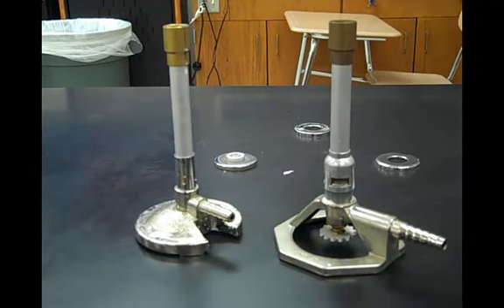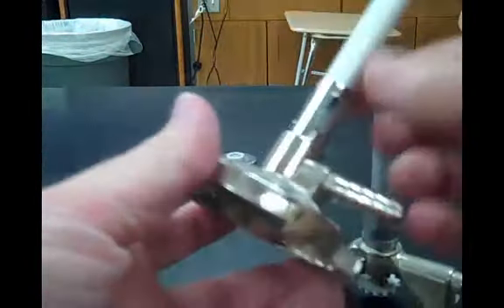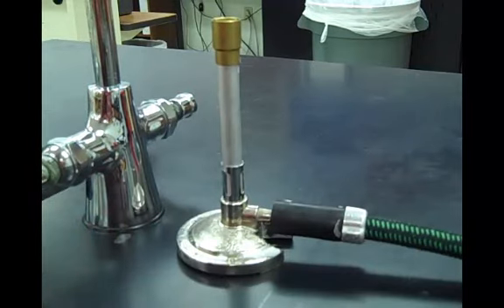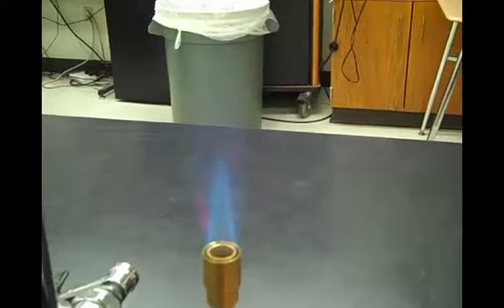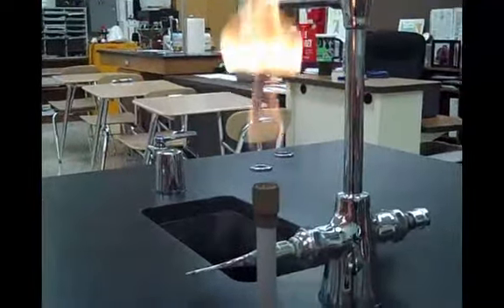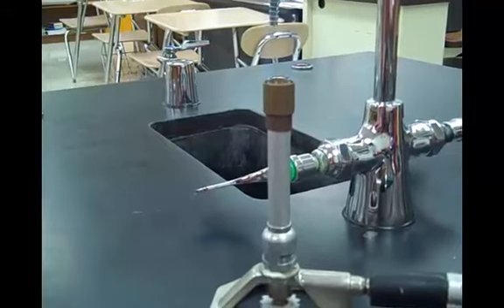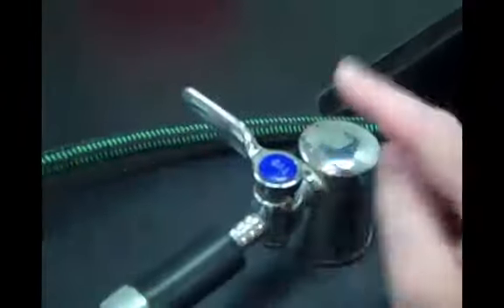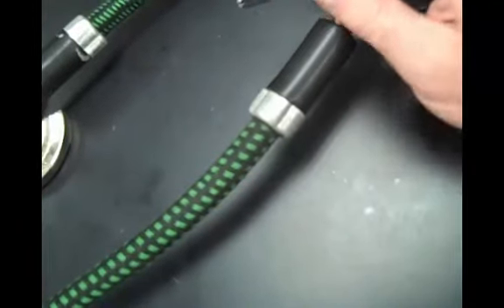Lab Technique Lighting a Bunsen Burner